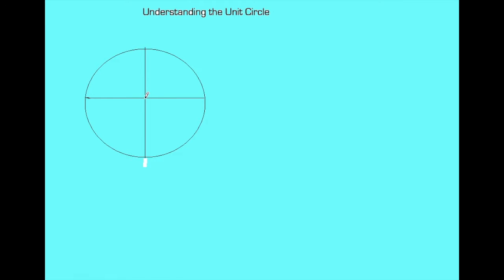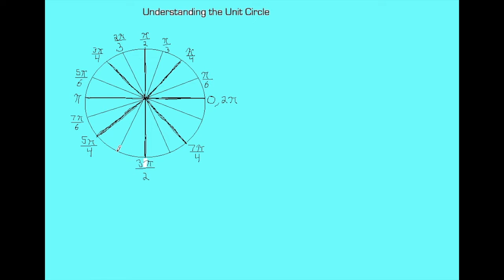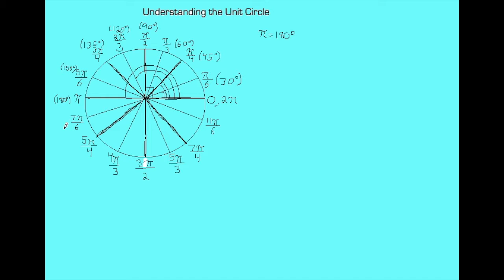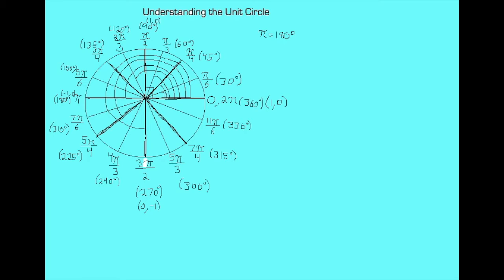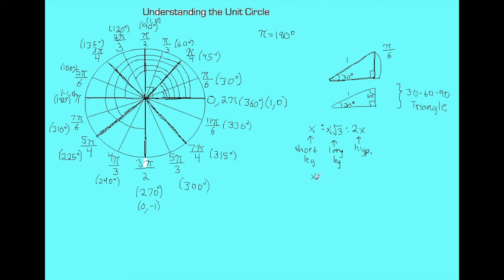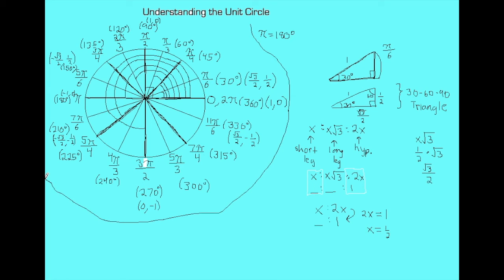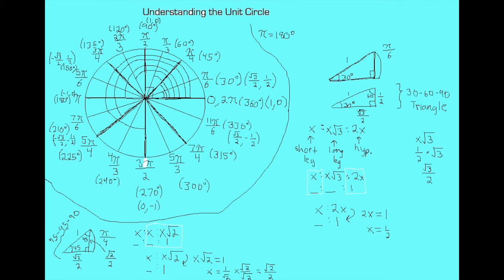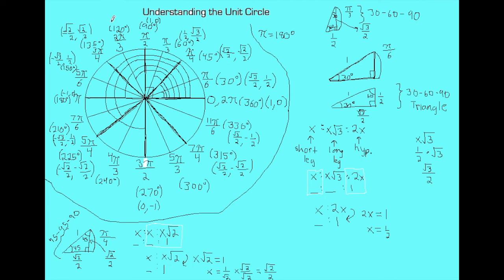Understanding the Unit Circle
This video gives an introduction to the Unit Circle. This video is not for memorizing the Unit Circle, but to understand it.